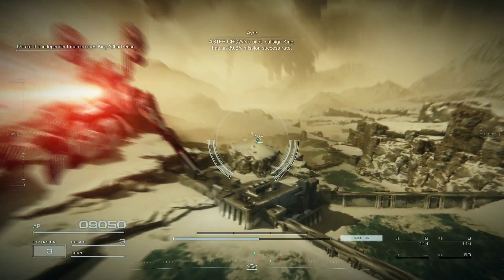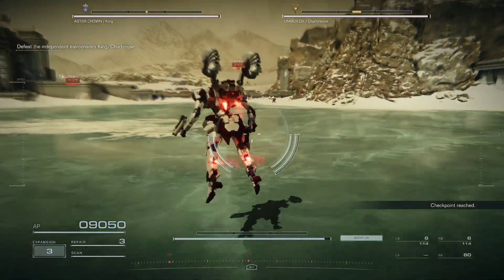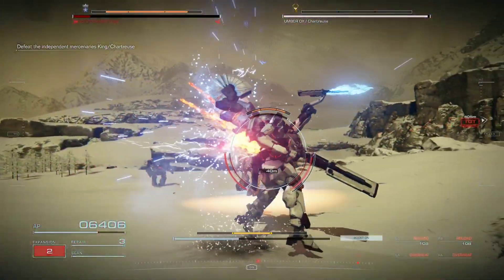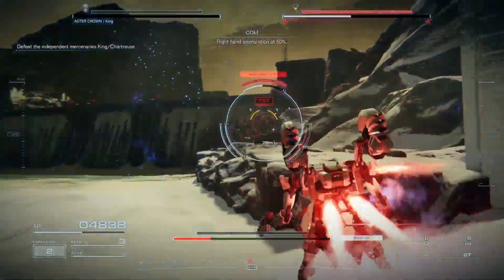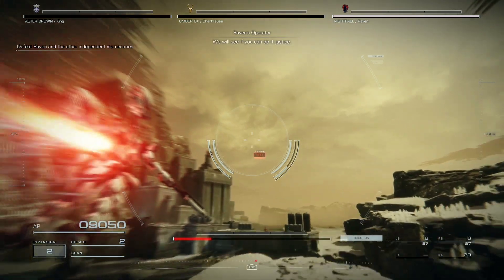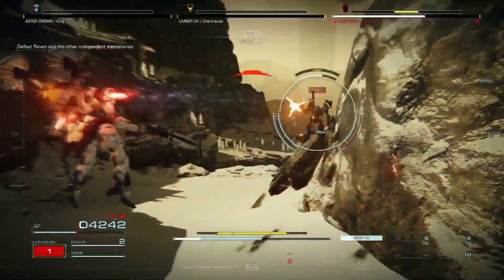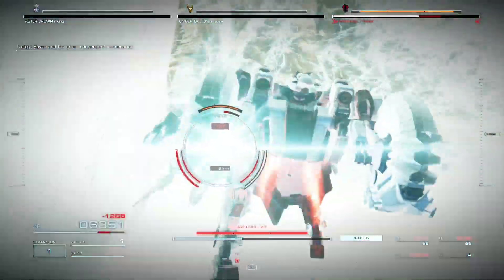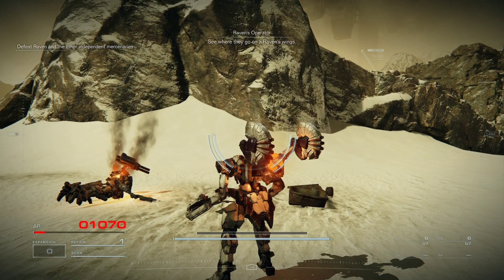Armored Core 6 Aster Crown, Umber Ox, and Nightfall fight (Ignore the weird transition halfway)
Armored Core 6 makes me wish I had a capture card to record full fights instead of small clips spliced together. Ignore the weird transition halfway, I clipped the first fight which ended as soon as Nightfall appears, but didnt get the cutscene and launch of my AC, which is why the next clip already has me taking off towards Nightfall. At some point, Ill get a capture card or something.